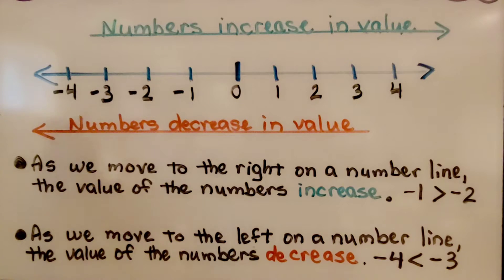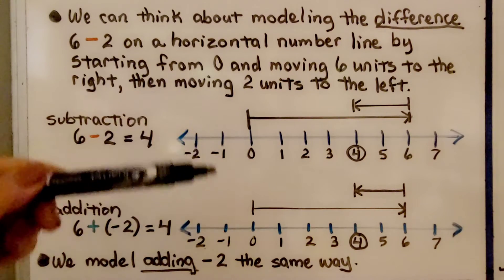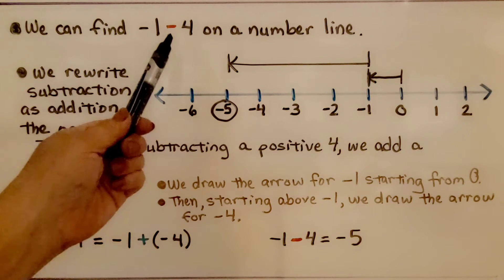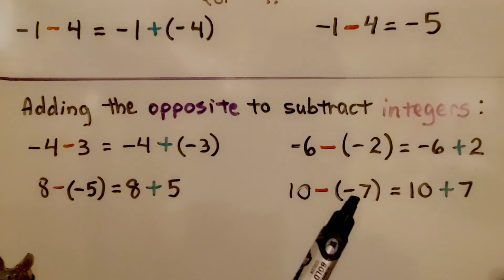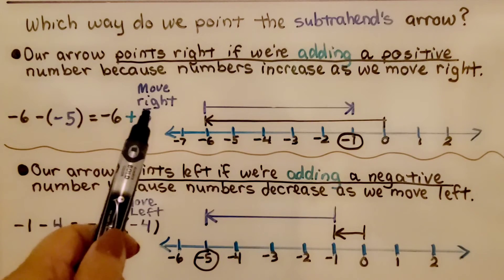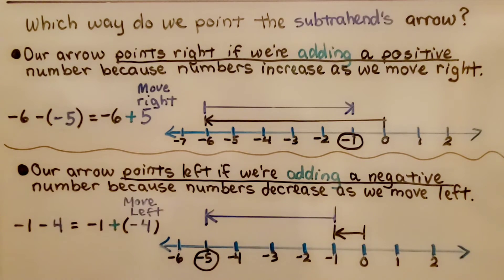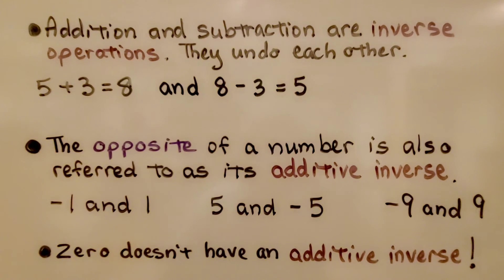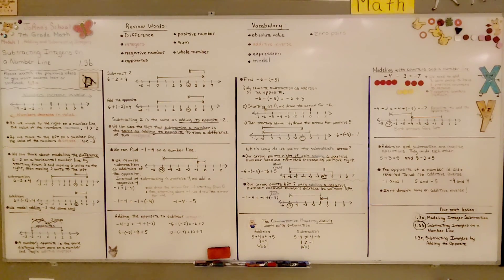7th Grade Math 1.3b, Subtracting Integers on a Number Line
As we move to the right on a number line, the value of the numbers increase. As we move to the left on a number line, the value of the numbers decrease. A numbers opposite is the same distance from zero on a number line. They're additive inverses. We show how subtracting a number is the same as adding its opposite. We can use adding opposites to find a difference of two integers on a number line. Our arrow points right if we're adding a positive number, because numbers increase as we move right. Our arrow will point left if we're adding a negative number, because numbers decrease as we move left. We review how the Commutative Property does not work with subtraction. We show several examples of adding the opposite to find the difference for integers on a number line.

Language: English
2018 copyright
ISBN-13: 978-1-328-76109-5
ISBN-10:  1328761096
Item Weight: 2.4 pounds
Paperback: 560 pages
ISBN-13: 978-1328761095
Product dimensions: 8.5 x 1.07 x 1.12 inches
Reading level: 12 - 13 years